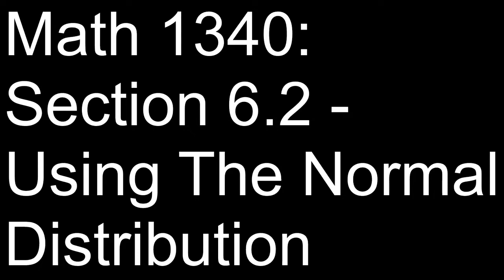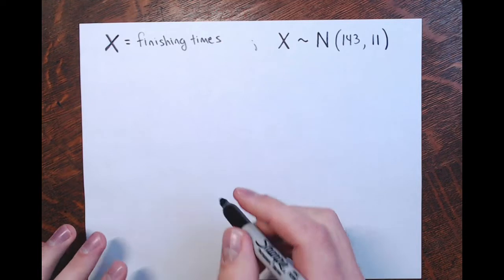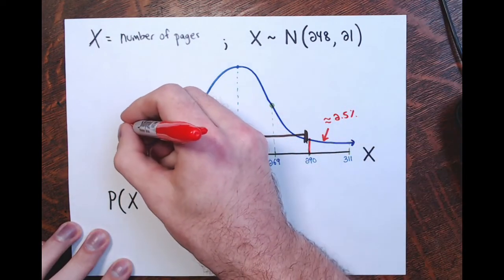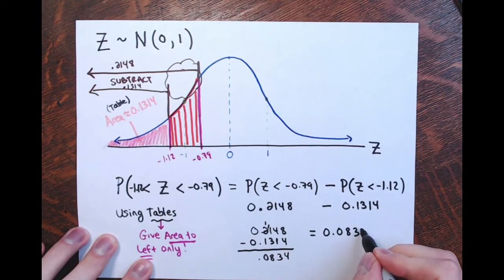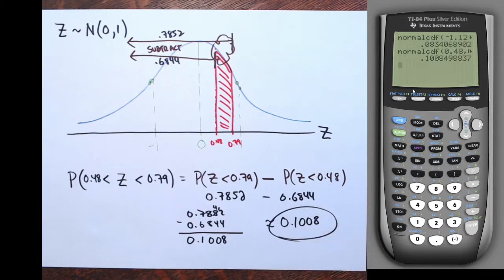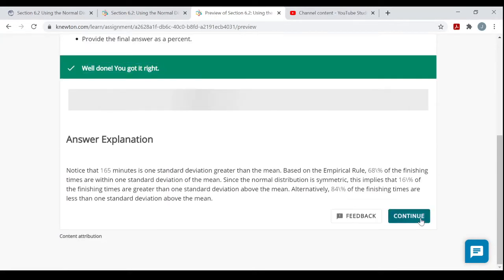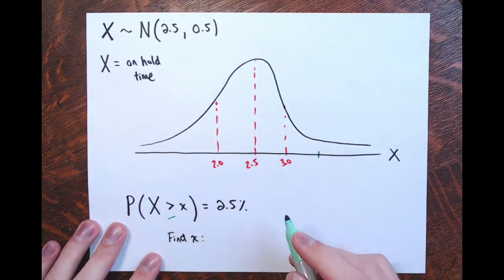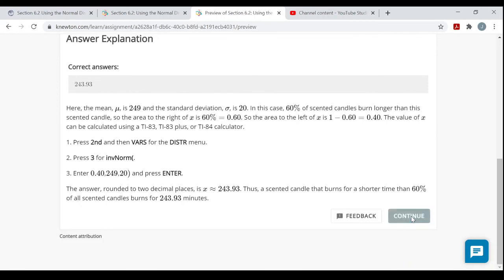Math 1340: Section 6.2 - Using the Normal Distribution